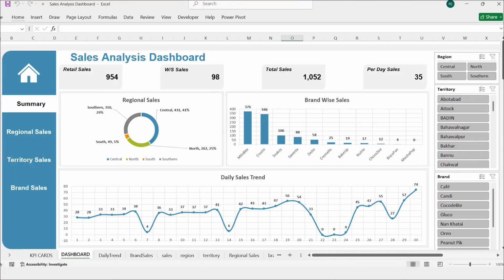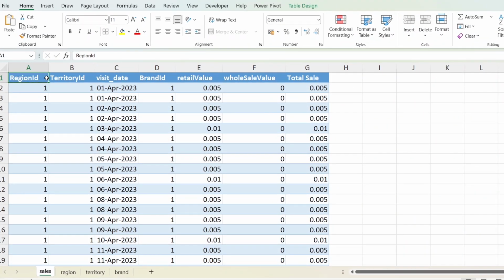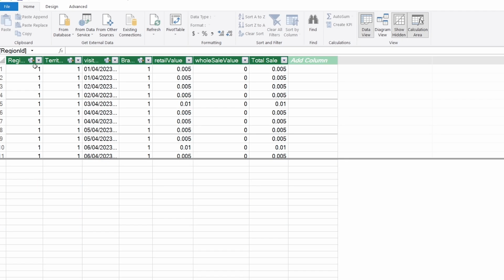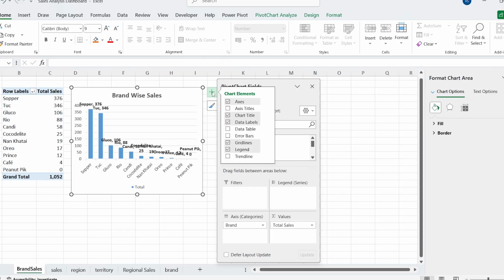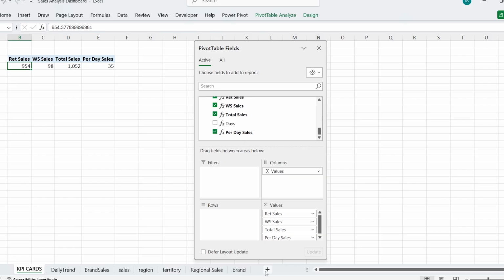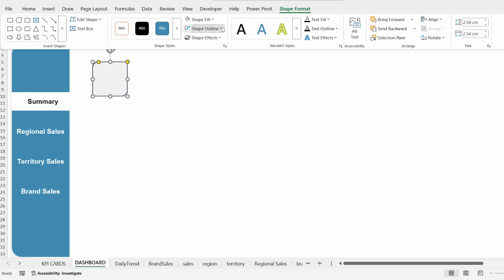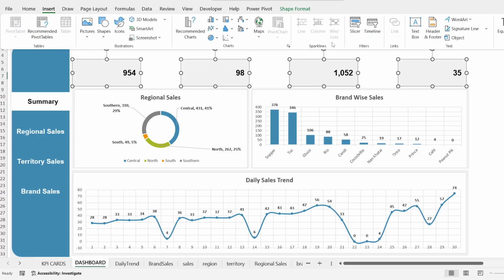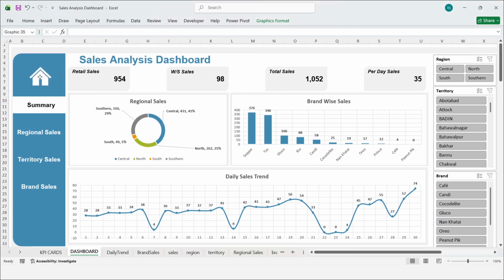Create an Interactive Sales Dashboard in Excel | Free Dataset Step-by-Step Tutorial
Create an interactive Sales Dashboard in Excel step by step using a free sales dataset. In this Excel dashboard tutorial, you will learn how to build a professional sales analysis dashboard with KPIs, charts, slicers, Power Pivot, and DAX.

This tutorial is perfect for beginners, data analysts, MIS executives, Excel learners, and professionals who want to create a clean and dynamic sales report dashboard in Excel.

In this video, you will learn how to:

• Clean and prepare sales data in Excel
• Upload data into Power Pivot
• Create relationships between tables
• Use basic DAX functions for dashboard KPIs
• Build sales KPIs and performance cards
• Create interactive charts and slicers
• Analyze monthly sales, trends, and performance
• Design a professional Excel sales dashboard
• Build a complete dashboard project from scratch
• Practice with a free Excel sales dataset

This Excel dashboard project is useful for students, data analysts, MIS executives, managers, accountants, and anyone who wants to improve Excel reporting and dashboard design skills.

For Consulting & Collaboration:
Custom Excel Dashboards | Power BI Reports | Data Analysis Projects